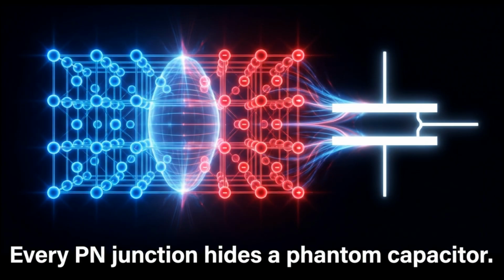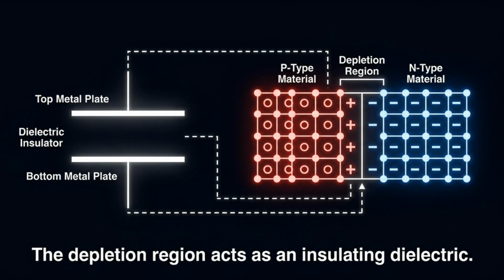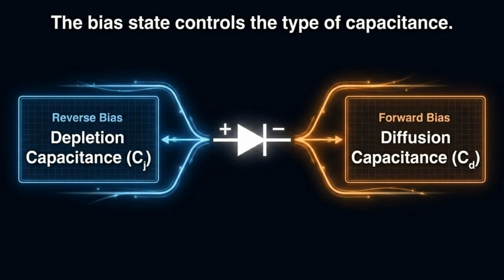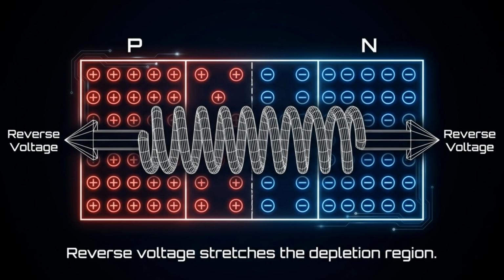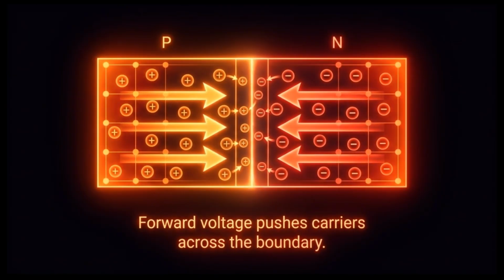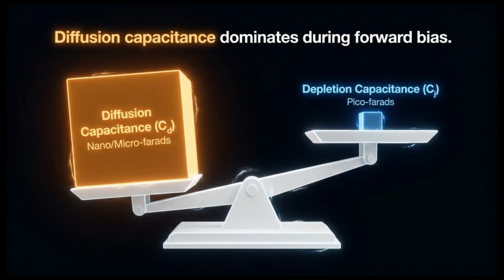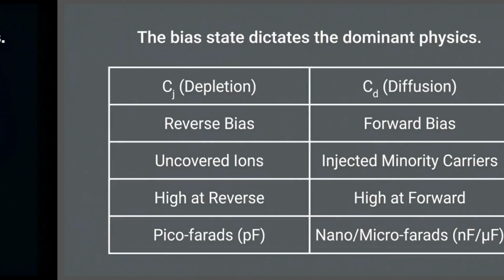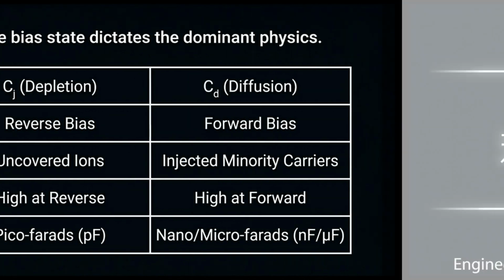Junction & Diffusion Capacitance in Diodes | Solid State Devices Day 10 (B.Tech ECE)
Welcome to Day 10 of our 40-Day Solid State Devices series, designed specifically for B. Tech ECE students! Continuing our deep dive into Module 2, this episode focuses on the critical topic of "Junction Capacitances." We will differentiate between the two primary capacitive effects in a diode: which takes over under forward-bias conditions. Understanding these non-ideal effects is vital for analyzing the high-frequency and switching performance of diodes in practical circuits. Whether you are studying for university exams or preparing for a career in VLSI design, this video provides the essential concepts you need to master diode dynamics!